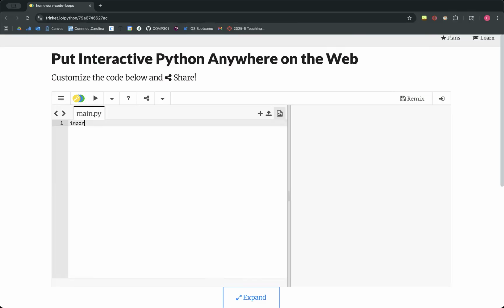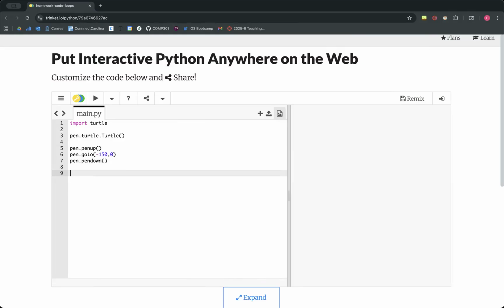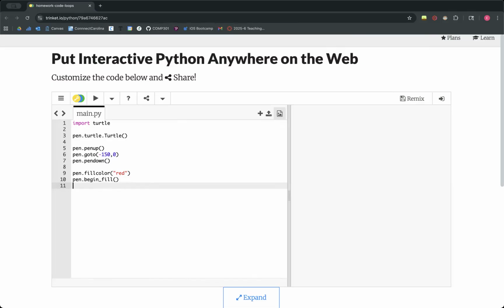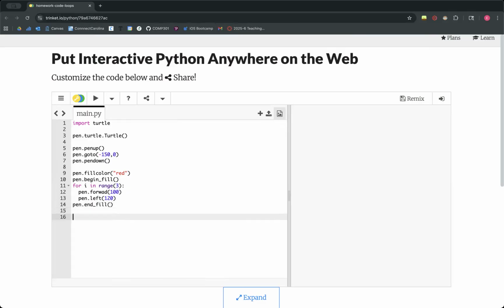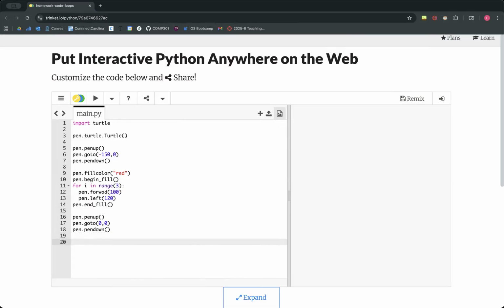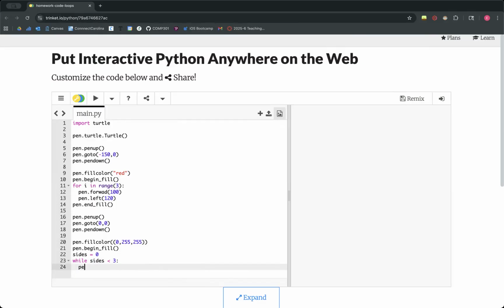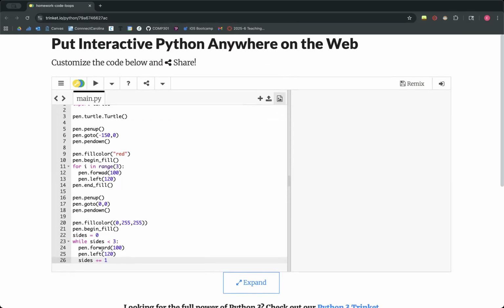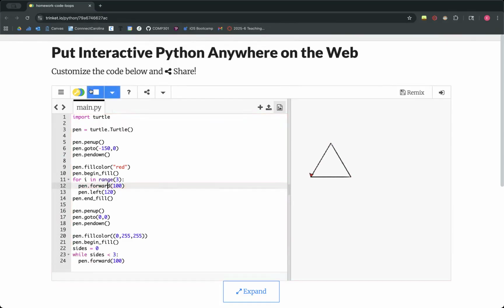Python 1 Week 3 Homework Solution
Made by Emily Jon